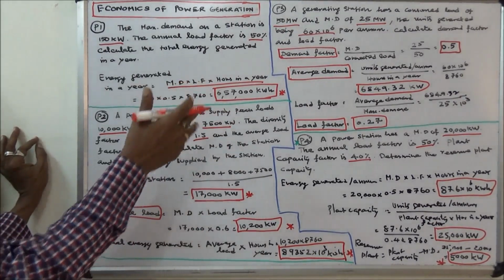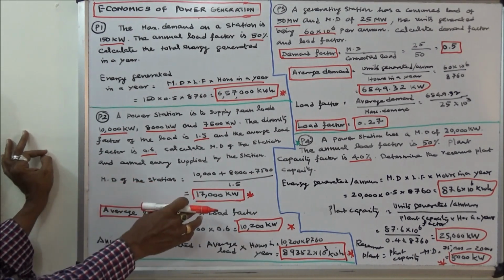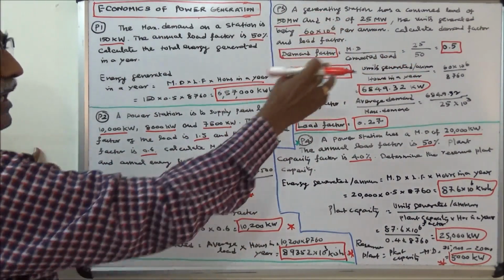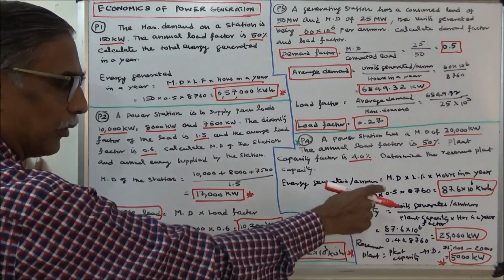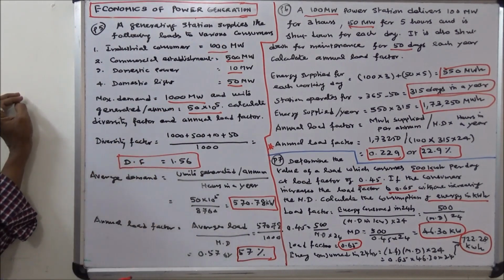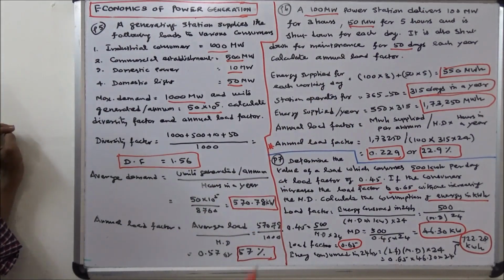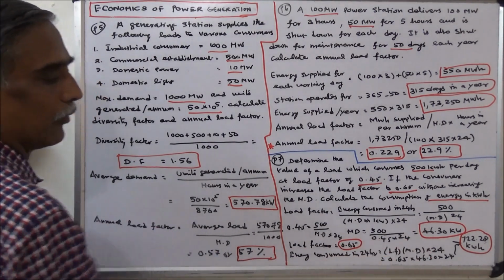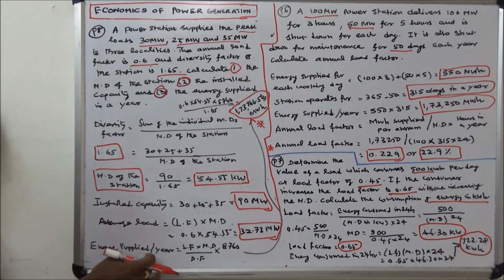ECONOMICS OF POWER GENERATION PART - 04 - EIGHT PROBLEMS USING DIFFERENT FACTORS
ECONOMICS OF POWER GENERATION PART - 04 - EIGHT PROBLEMS
USING DIFFERENT FACTORS